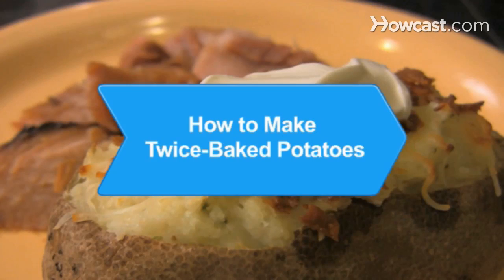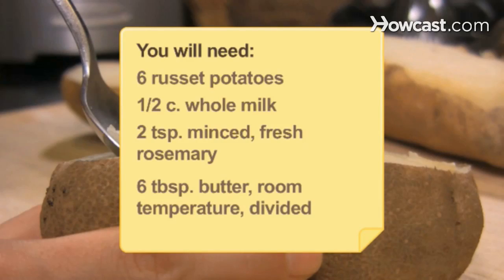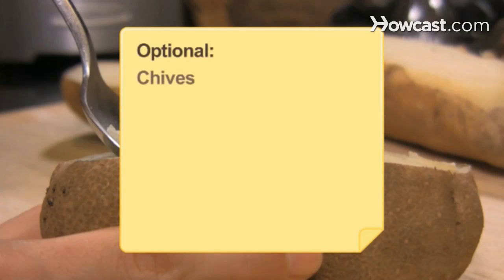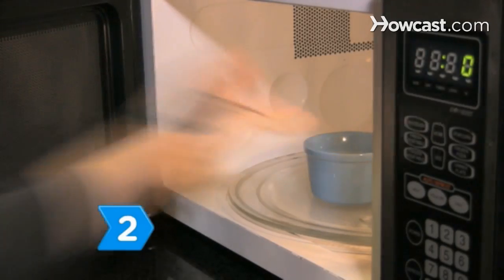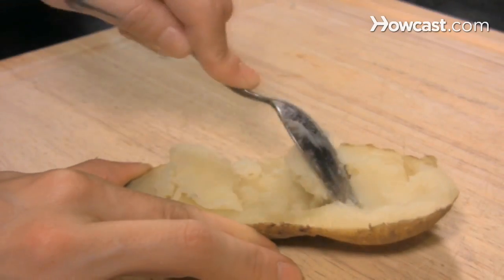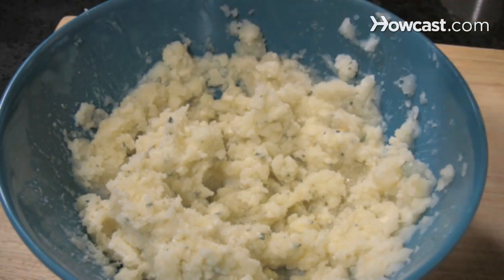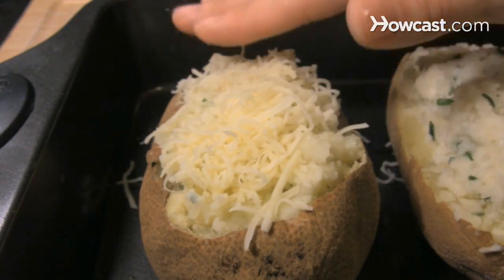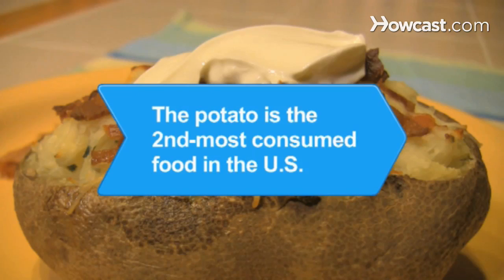How to Make Twice-Baked Potatoes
You can make restaurant-quality twice-baked potatoes in your own home by following this recipe.

Step 1: Bake the potatoes
Preheat the oven to 350 degrees Fahrenheit and bake the potatoes for 30 minutes. Then pierce the potatoes in several places with a fork and bake them for another longer.

Step 2: Microwave the milk and rosemary
Microwave the milk and rosemary on high for 45 seconds, and then let the mixture steep for 1/2 hour while the potatoes are baking.

Step 3: Cut and scoop the potatoes
Cut the top quarter off of each potato, slicing lengthwise. Then scoop the insides of the potato into a large bowl, leaving 1/4 inch of potato in the skin. Scrape the potato from the tops and discard the skin from the tops.

Step 4: Mash the potato
Coarsely mash the potato insides in the bowl, add 4 tablespoons butter, mash again, mash in the milk mixture, and then mash in the blue cheese. Season the potato with coarse salt and pepper.

Tip
Add other ingredients, such as chives, cilantro, or sauteed garlic.

Step 5:
Divide the mashed potatoes among the potato skins and transfer the filled potatoes to a rimmed baking sheet. Sprinkle the Swiss cheese over the potatoes and press it in lightly.

Tip
Sprinkle crumbled bacon over the potatoes.

Step 6: Bake again
Dot each potato with butter and then bake them again for about 30 minutes -- until they're hot and the tops begin to brown. Top them with a dollop of sour cream and serve as a delicious side.

The potato is the second-most consumed food in the U.S. with the average consumption reaching approximately 124 pounds of potatoes per year.